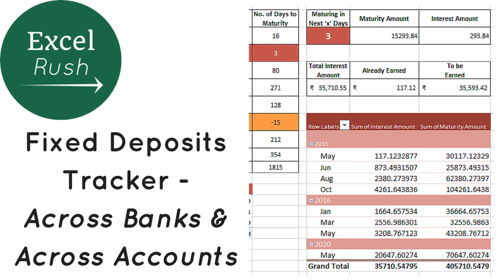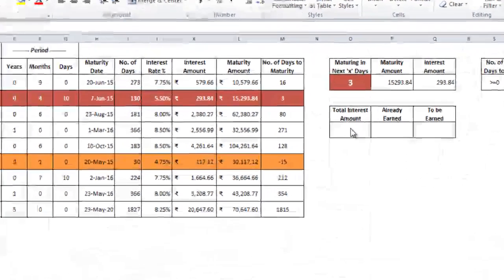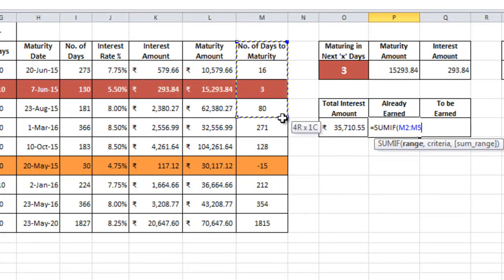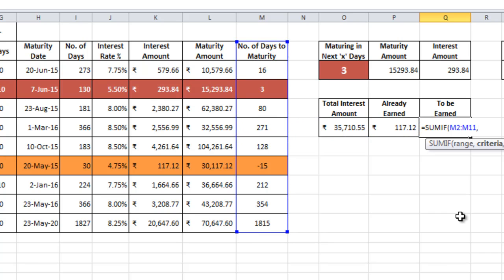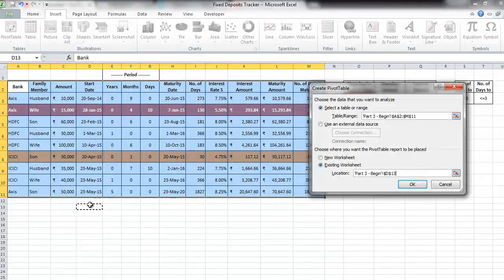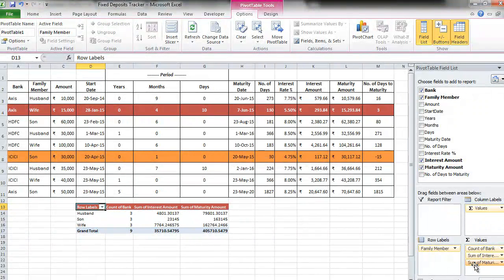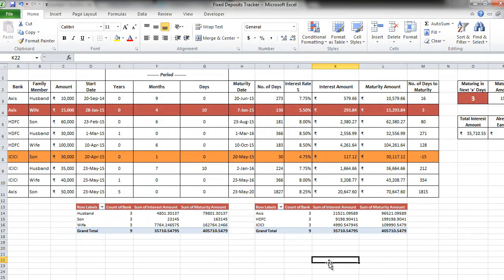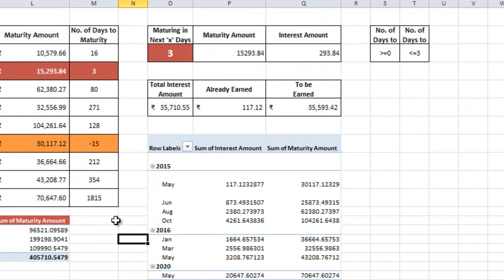Fixed Deposits Tracker - Across Banks Across Accounts - PART 3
You have 3 bank accounts and 3 members in your family.
You have fixed deposits across the 3 banks for all 3 of your family's members.
How do you track all the fixed deposits in 1 single place? This 3 video series will show you how simple it is.

for my free blog to learn Excel in-depth.

Rushabh Shah is an expert in training Professionals & Students in Excel's Advanced features & formulas. These tutorials are simply a way to spread the knowledge and make people more productive using Excel.